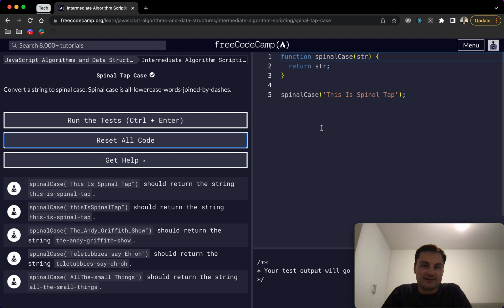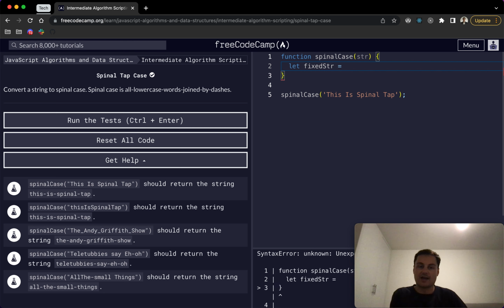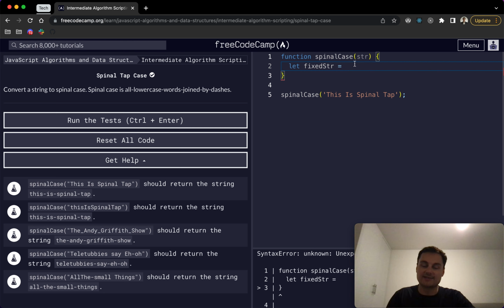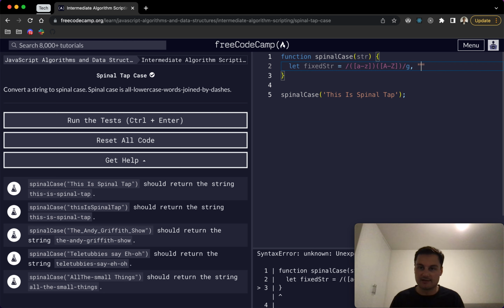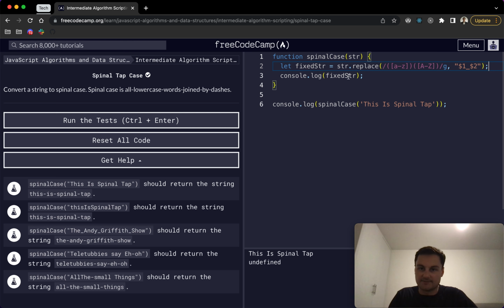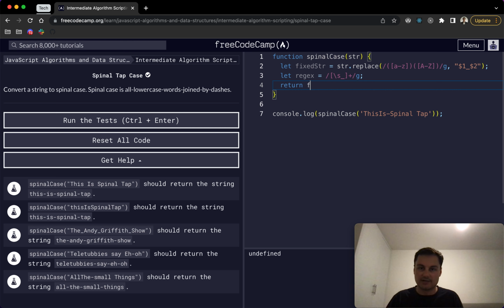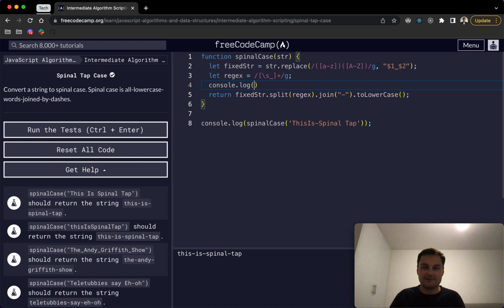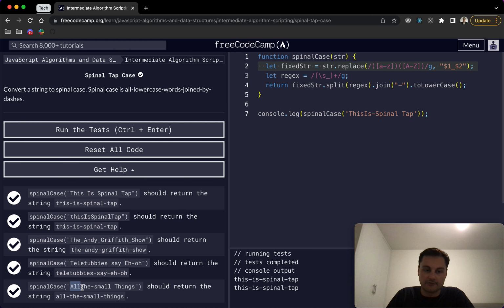freeCodeCamp - Spinal Tap Case